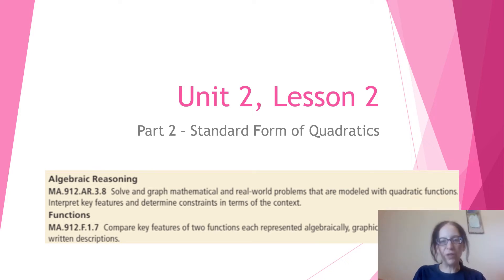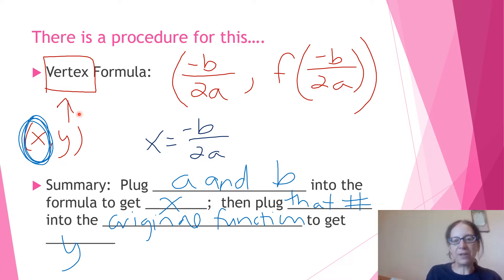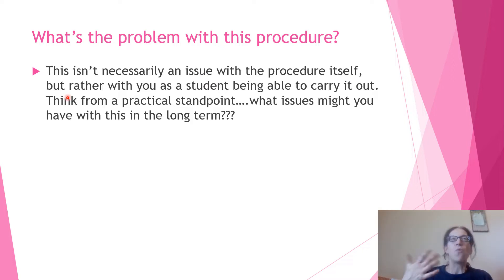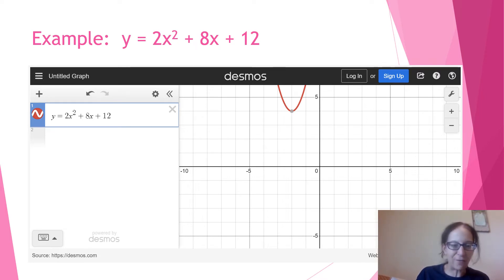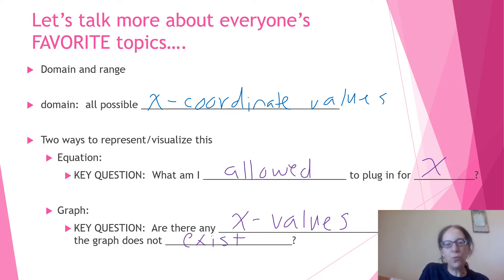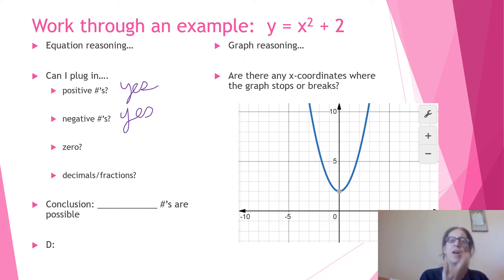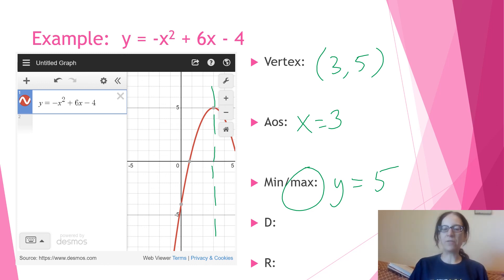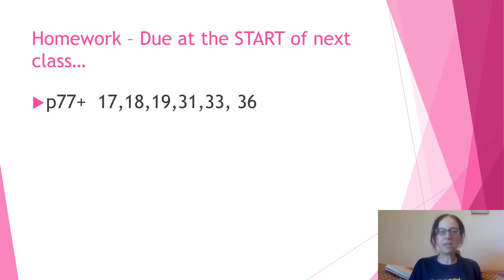Lesson 2b Power Point